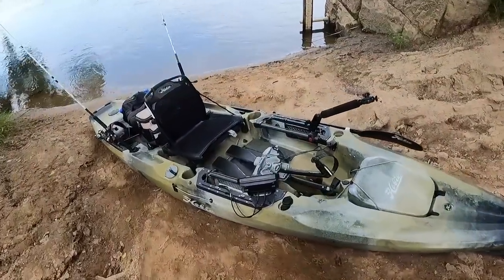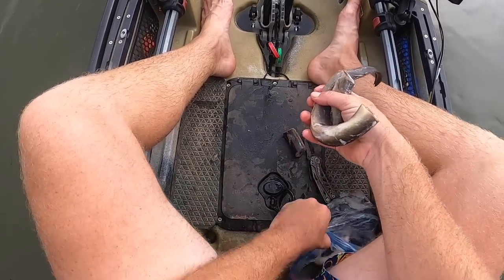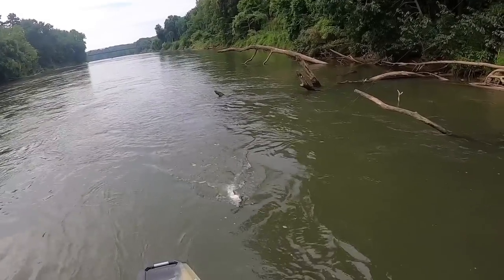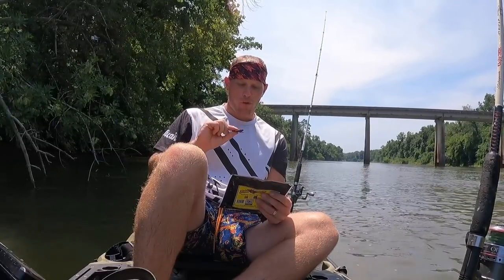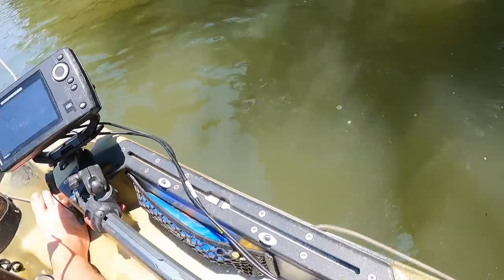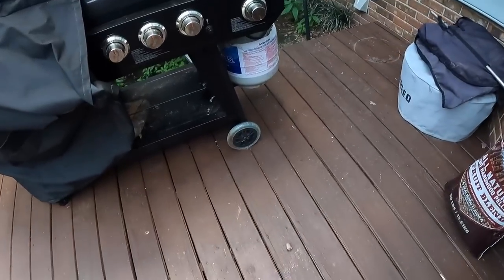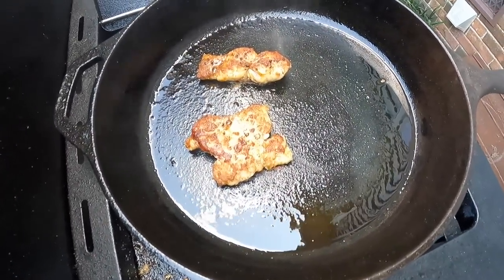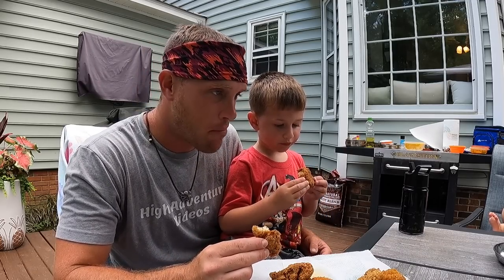Channel vs Blue Catfish Catch n' Cook Taste Test! Which Is Better??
Blue Catfish or channel catfish?? Today we hit the river in South Carolina to decide which of these whiskered  fish tastes the best!

Cooking Setup
Foldable Utensil

7821 St. Andrews Rd